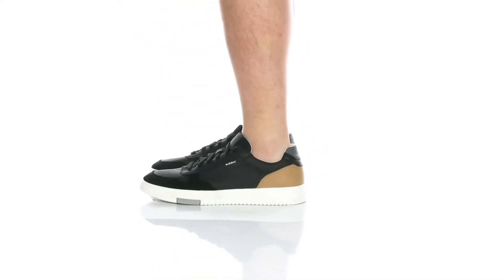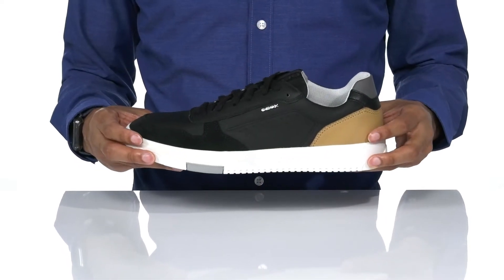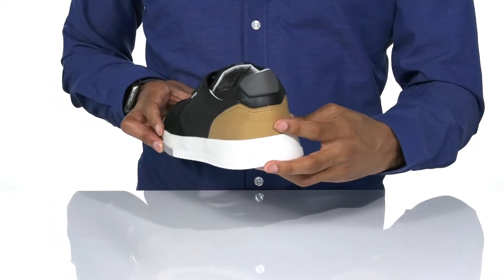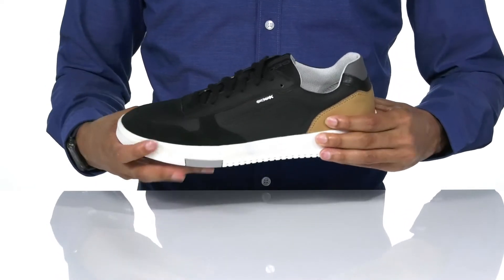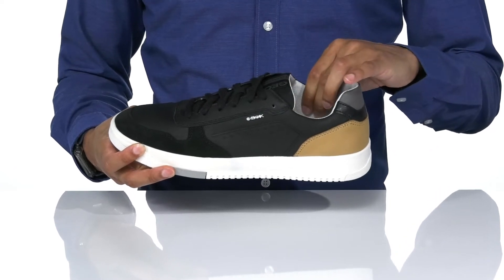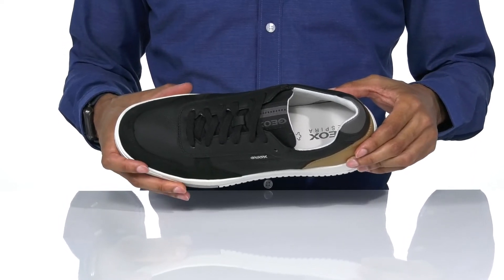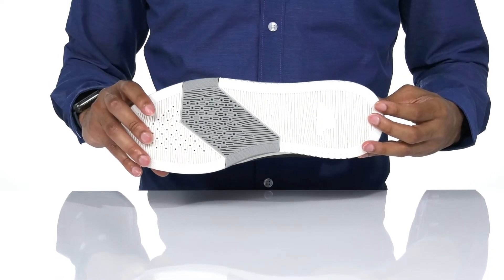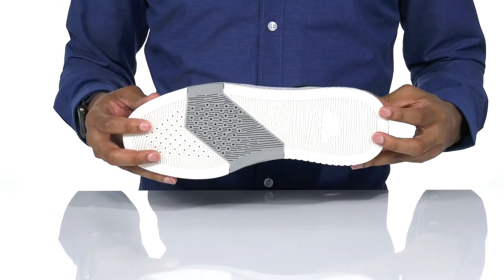Geox Aerantis13 SKU: 9513249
The Geox&reg; Aerantis13 is a handsome low-top sneaker fixed with a cushy insole and a classic white rubber sole.
Comfort sockliner molds to your foot with padding in the heel for ultimate cushioning at heel-strike.
Rubber at toe and heel for durability.
Textile lining, leather insole.
Synthetic outsole.
Imported.
WARNING California's Proposition 65
Measurements: